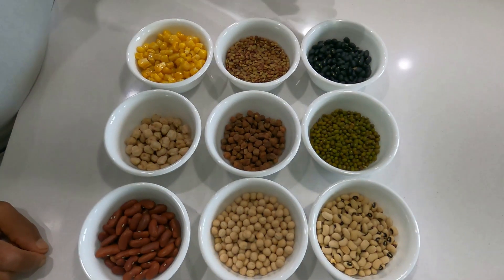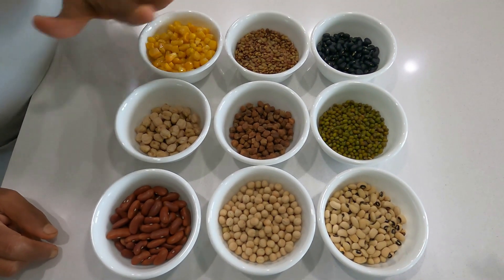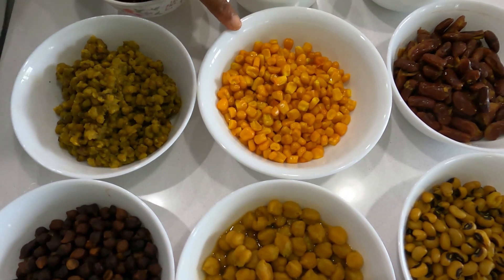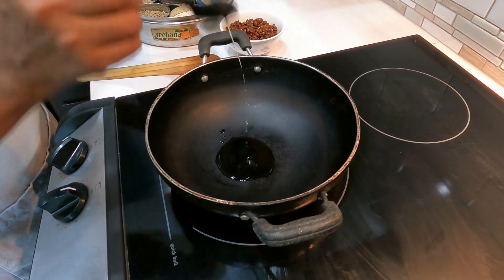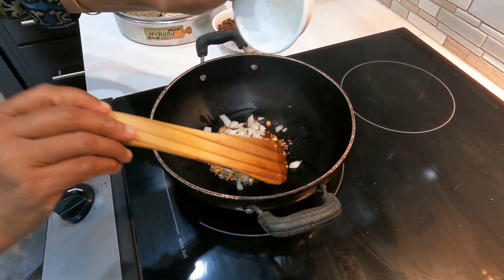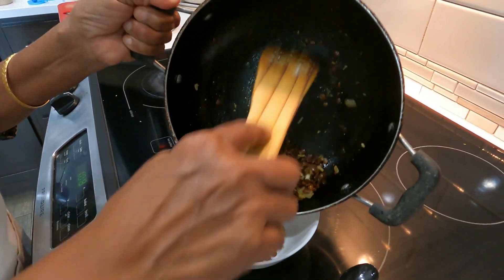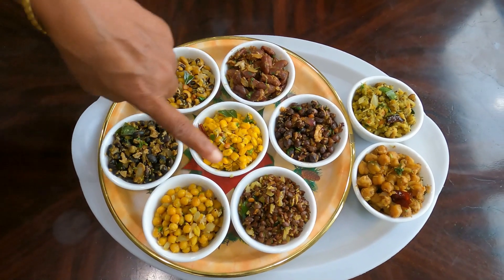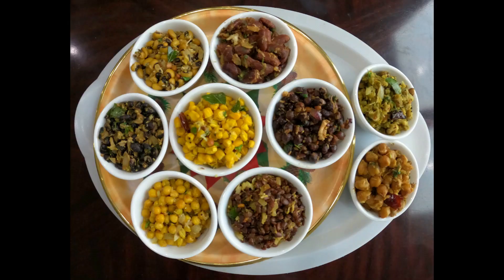NAVARATHRI SPECIAL 9 TYPES OF SUNDAL ( ENGLISH VERSION )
SIMPLE , EASY & QUICK WAY OF MAKING NAVARATHRI SPECIAL NINE TYPES OF PRASADAM SUNDAL
REQUIRED INGREDIANTS : -
1) BLACK BEANS HAND FULL
2) HORSE GRAM D0
3) CORN DO
4) CHABULI CHANA DO
5) RED CHANA DO
6) WHOLE GREEN GRAM DO
7) BLACK EYED / CHAWLI BEANS DO
8) DRY PEAS DO
9) RED KIDNEY BEANS DO
10) MUSTARD SEEDS 3 TABLE SPOON
11) URAD DAL 3 TABLE SPOON
12) CHANNA DAL 3 TABLE SPOON
13) CUMIN SEEDS 3 TABLE SPOON
14) FENNEL SEEDS 1 TABLE SPOON
15) ASAFOETIDA 2 TABLE SPOON
16) DRY RED CHILLY 4 NOS.
17) CURRY LEAVES 3 STRINGS
18) GRATED FRESH COCONUTS 1/2 CUP
19) TURMERIC POWDER 1/2 TABLE SPOON
20) CHILLY POWDER 1/2 TEA SPOON
21) GARAM MASALA POWDER 1 TEA SPOON
22) CHAT MASALA POWDER 1 TEA SPOON
23) AMCHUR POWDER 1 TEA SPOON
24) ONION CHOPPED 1 CUP
25) BLACK ROCK SALT 1 TEA SPOON
26)  SALT AS REQUIRED
27) GREEN CHILLY 2 NOS.
28) GRATED GINGER 2 TABLE SPOON
29) GINGER GARLIC PASTE 1 TEA SPOON
30) LEMON JUICE 1 1/2 TEA SPOON
31) CHANNA MASALA POWDER 1 TEA SPOON